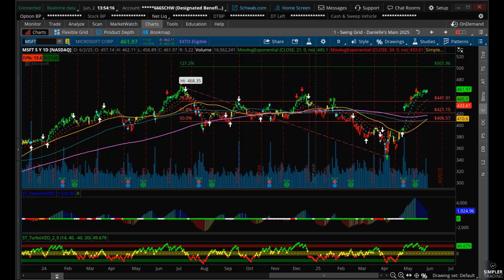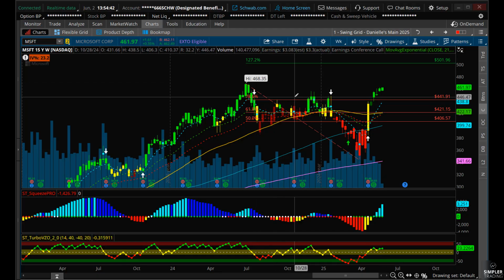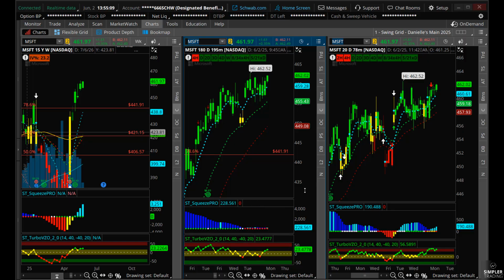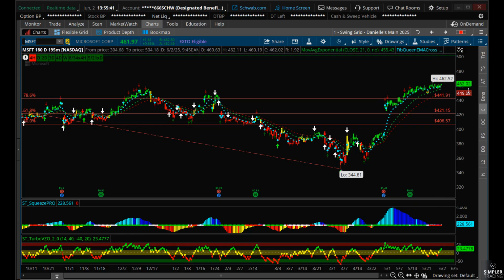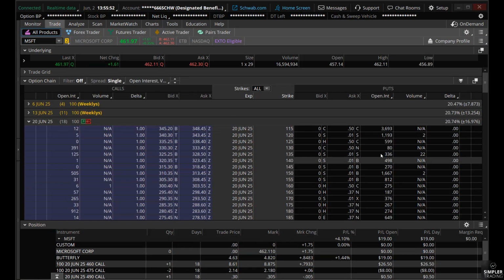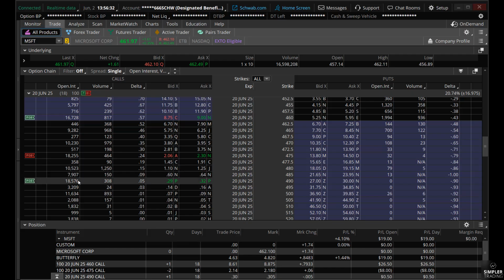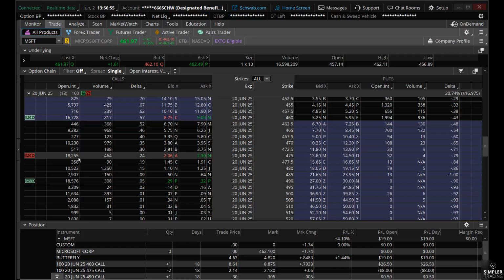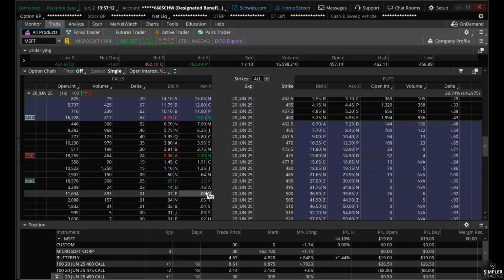How To Trade Microsoft (MSFT) To New Highs | Simpler Trading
MSFT has made a phenomenal move post-earnings, and it just keeps going, which is why Danielle is jumping along again for the ride. She's eyeing new highs, and then after that, additional upside price targets. Here is how she's trading it, with a low risk, high reward butterfly. If you want to learn more, and join Danielle in the Mastering the Trade room, check out this

Want to stop getting caught in fakeouts? Discover how John's momentum tools help him spot real breakouts and avoid fakeouts in his latest webinar replay